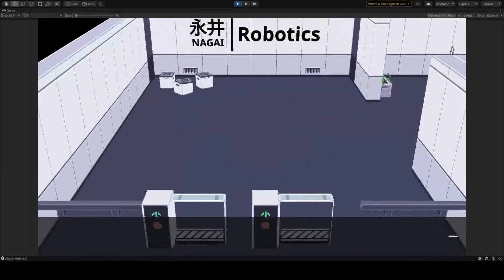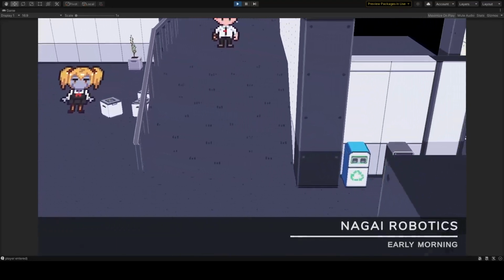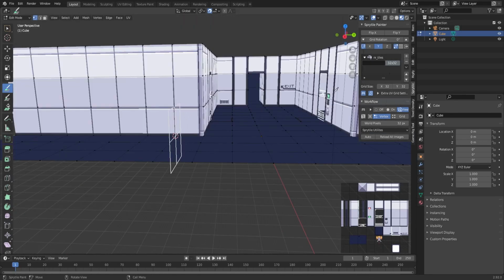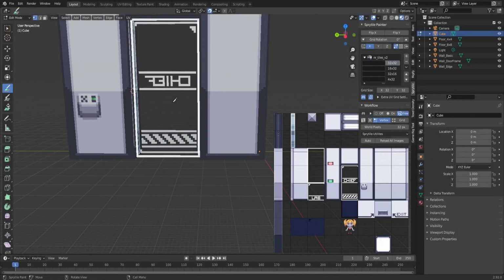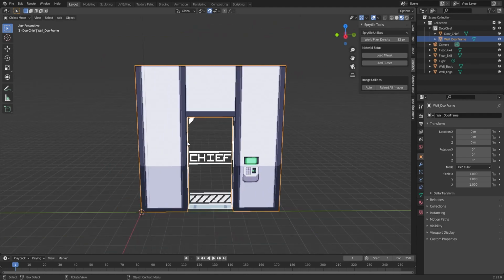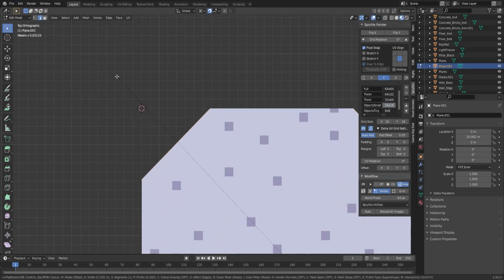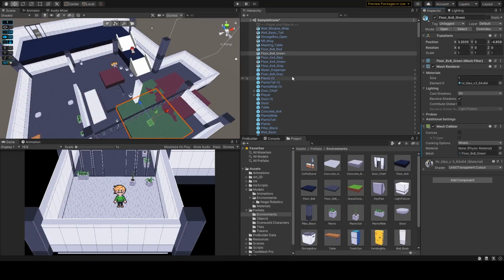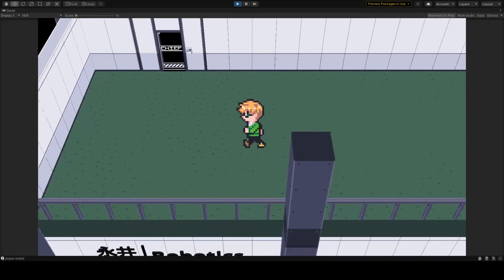Welcome to Nagai Robotics! - Synthetic Girlfriend Devlog #5